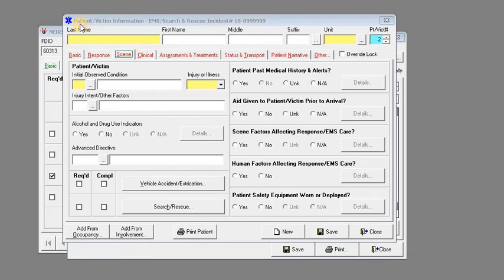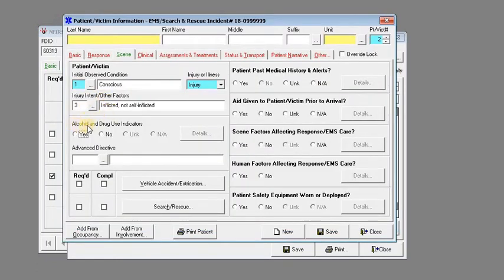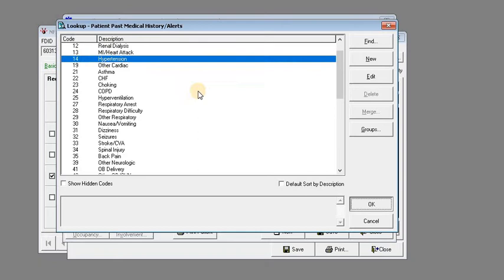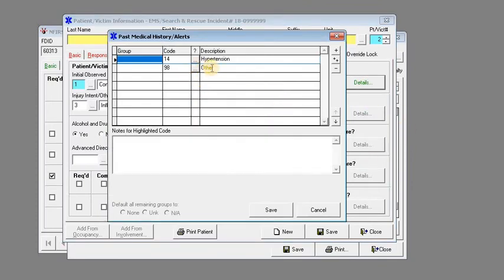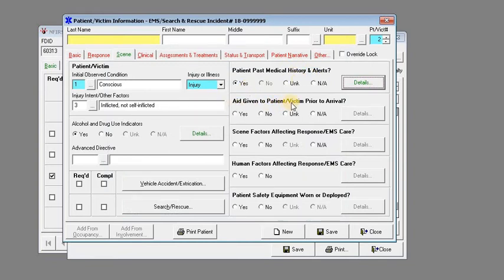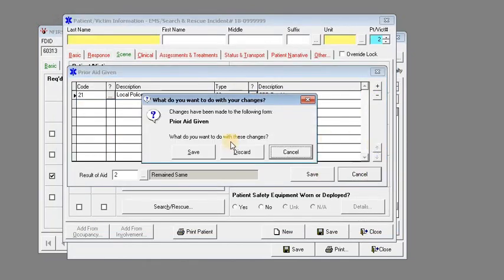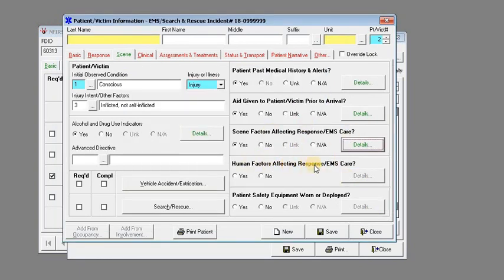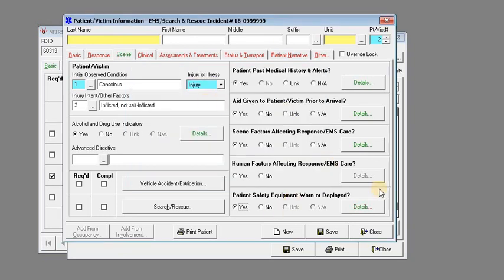Scene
How to enter the Scene section of a Med report into Firehouse